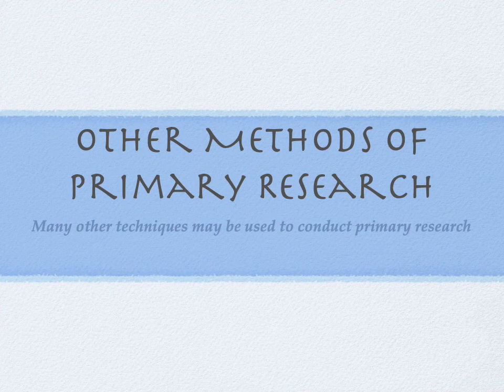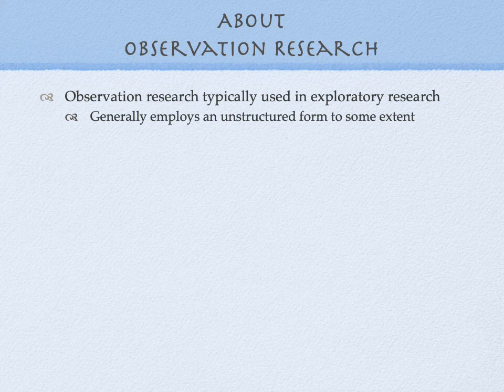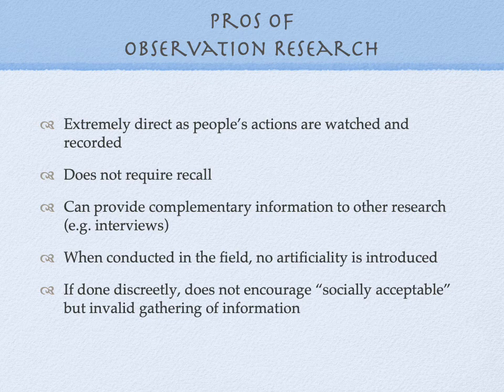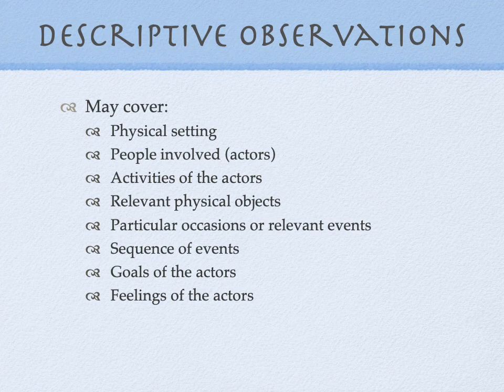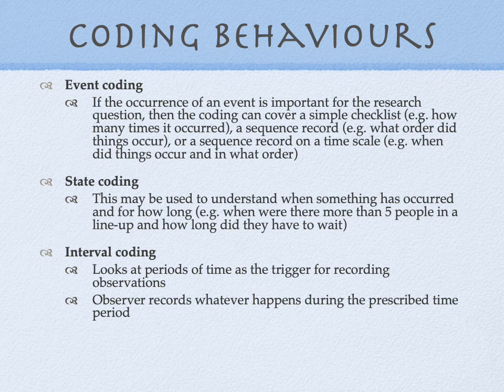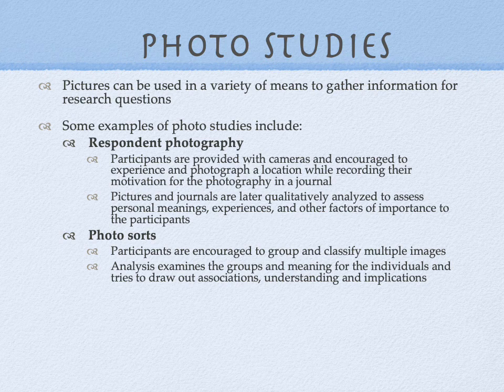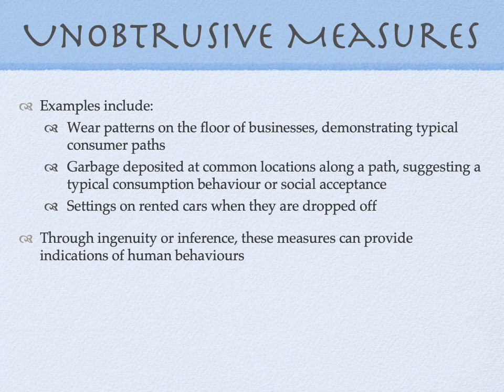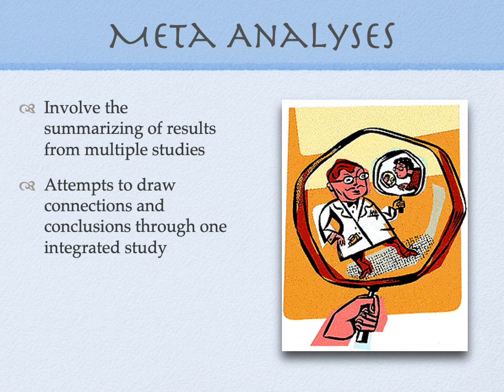Unit 8 Other Primary Research